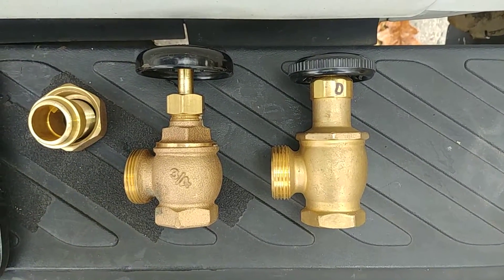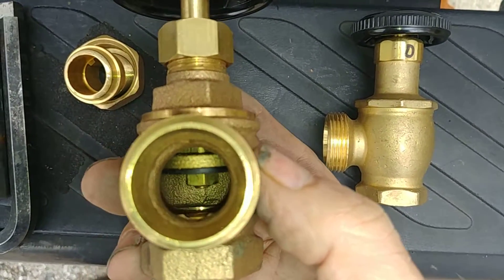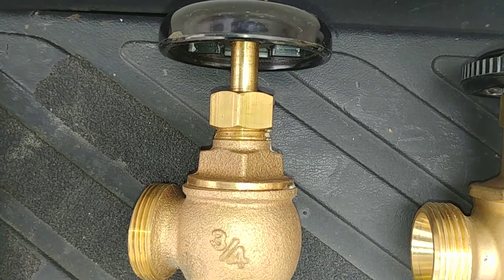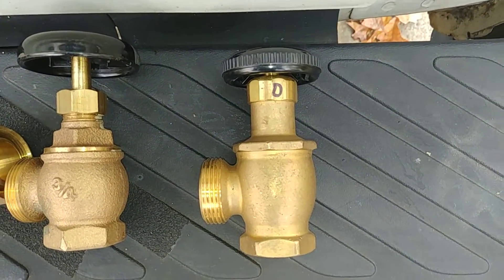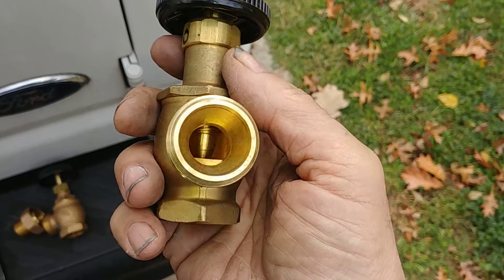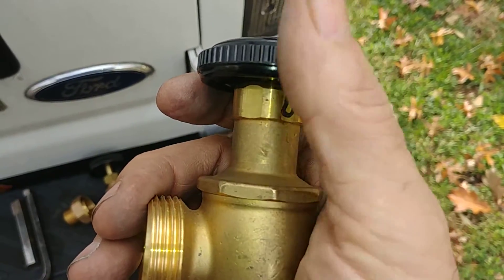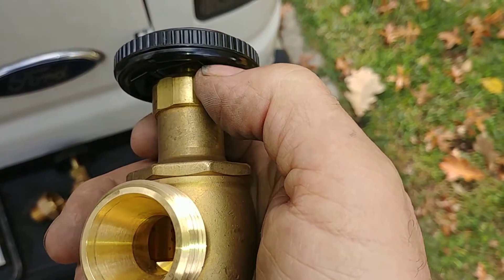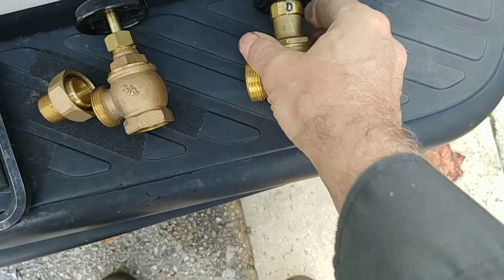Ordinary Steam Radiator Valve vs True Vapor Radiator Valve